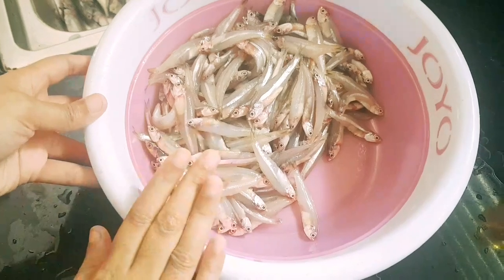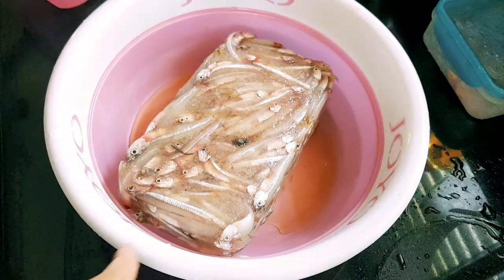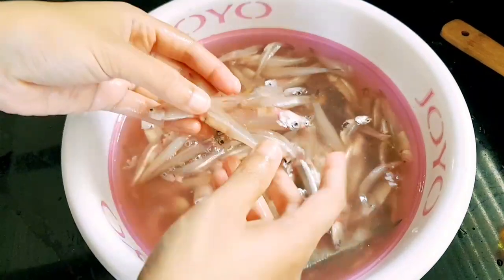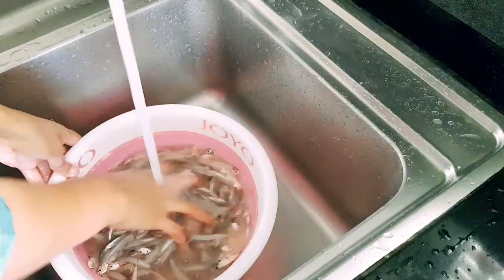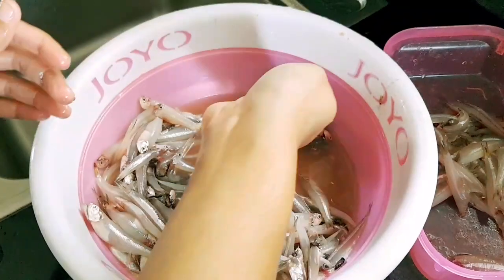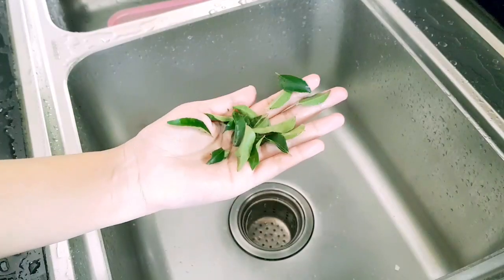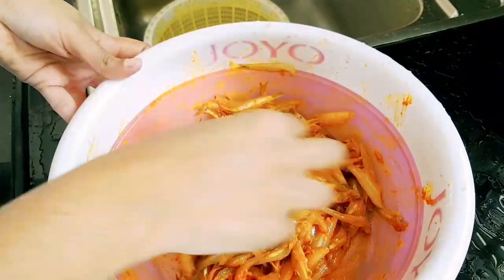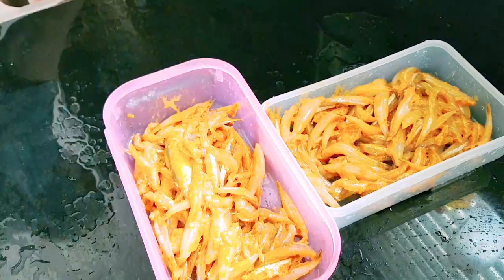എന്തെളുപ്പം|പണിയും ലാഭം|ഇനി മീൻ വാങ്ങിക്കുമ്പോൾ ഇതുപോലെ ചെയ്തോളൂ..👍Easy tips|kitchen tips malayalam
working womens useful tips working ladies useful tips new idea trending No 1 tips new idea new way of tips latest uploads indian women's kerala women's  kerala youtuber indian youtuber malayali youtuber

This video is made for entertainment purposes.we do not make any warranties about the  completeness,safety and reliability.Any Action you take upon the information on this video is strictly at your own risk,and we will not liable for any damages or losses.it is the viewe's responsibility to use judgement, care and precautions if one plans to replicate.